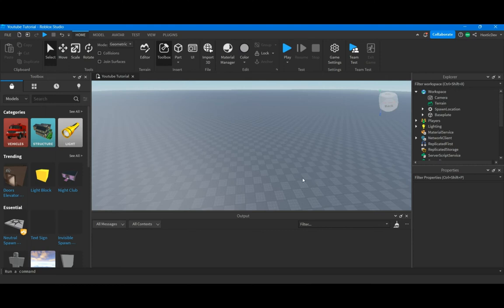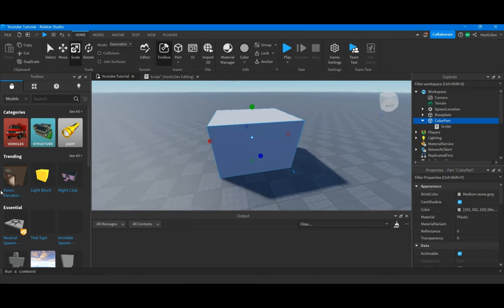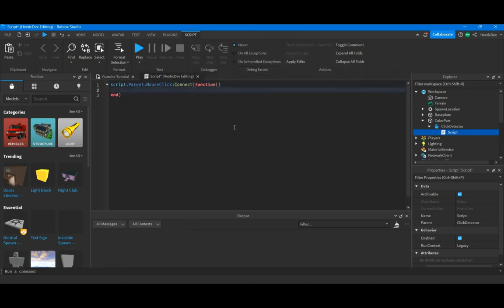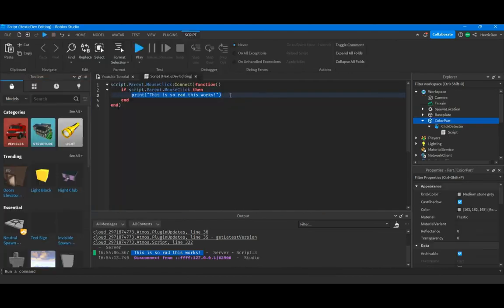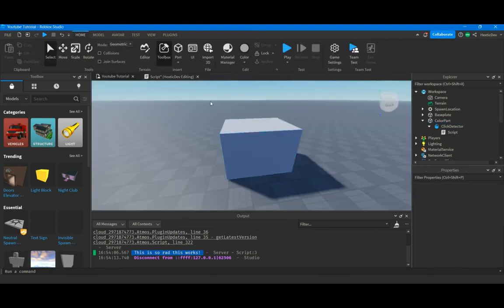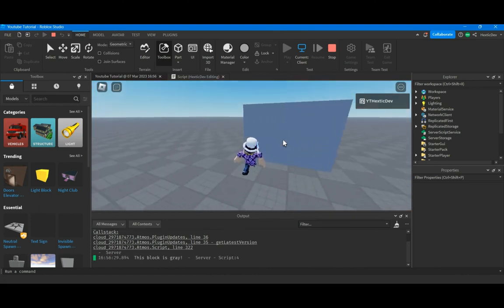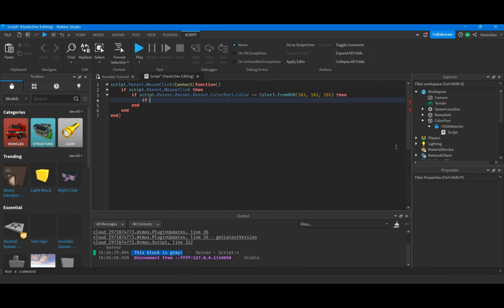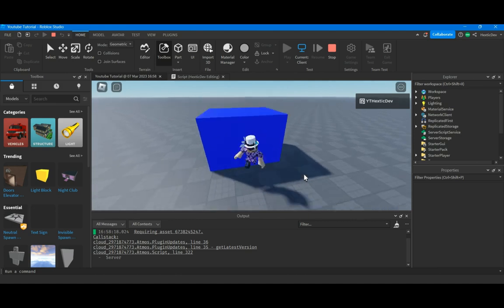How To Script On Roblox - Click Detector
Today's video is about using the click detector function and how to script with it.

Gaming Channel:  /  @hexticdev